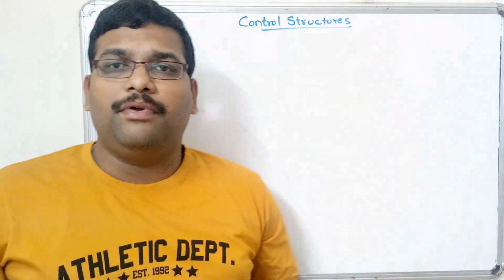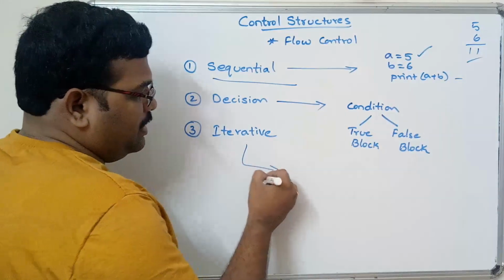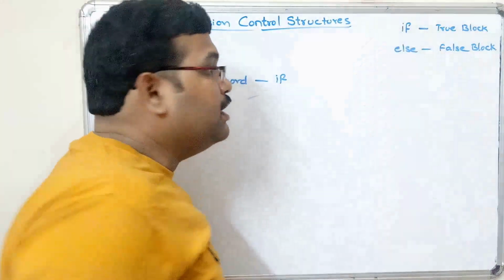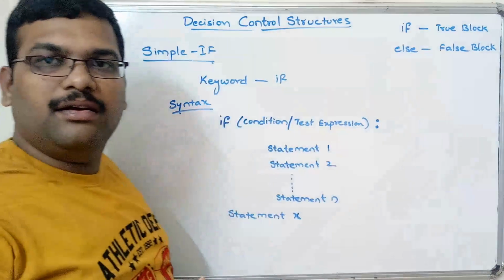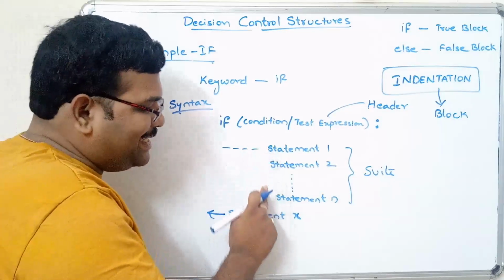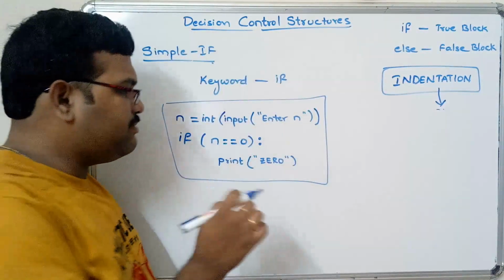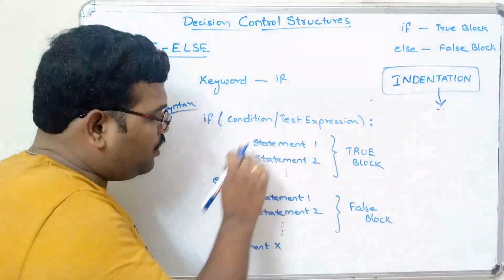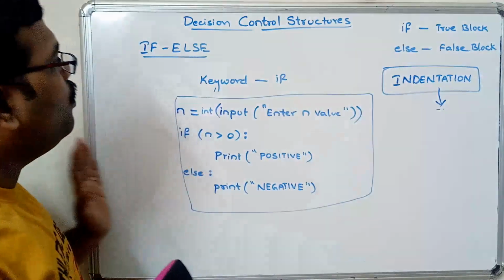DECISION CONTROL STATEMENTS - PART 1 (SIMPLE IF, IF ELSE) - PYTHON PROGRAMMING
CONTROL STRUCTURES
1. Sequential control statements
2. Decision Control Statements (simple if,if-else,nested if, if-elif-else)
3. Iterative Control Statements (while, for)